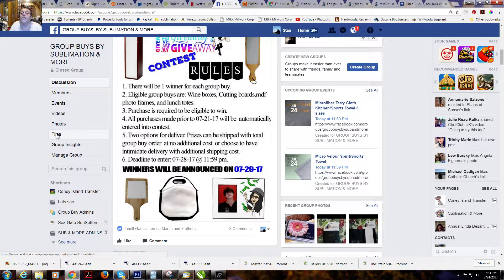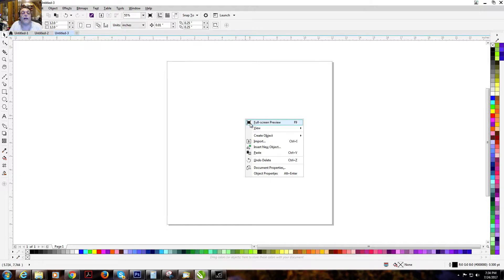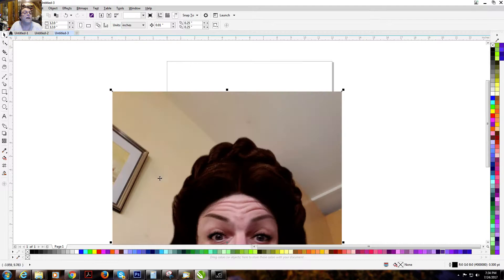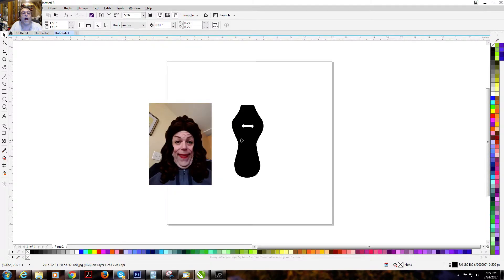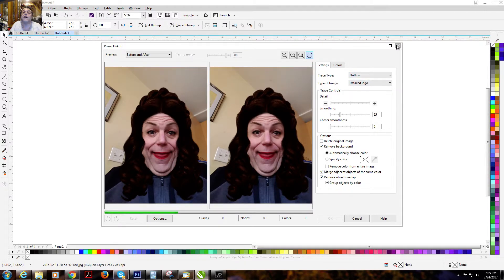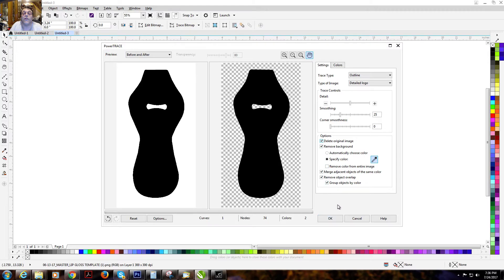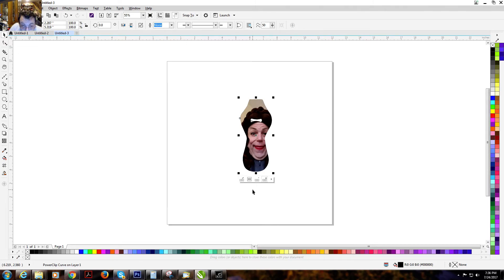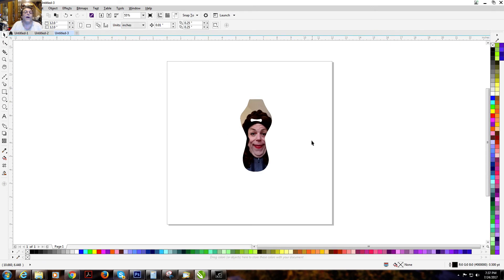How To Use a .PNG Template with CorelDraw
How To use a PNG Image as a Template in CorelDraw